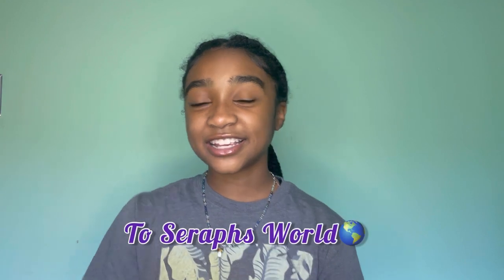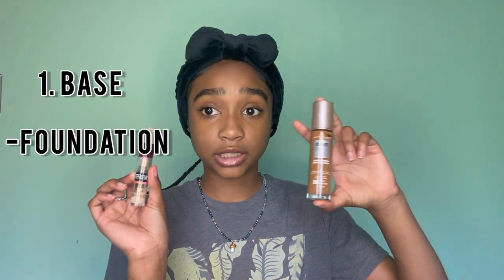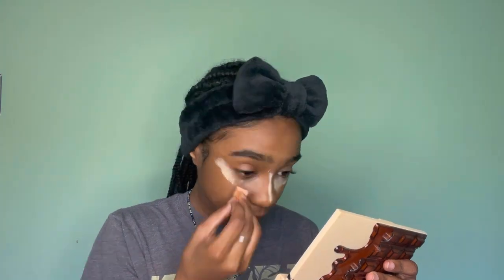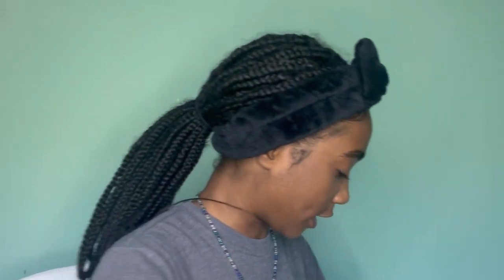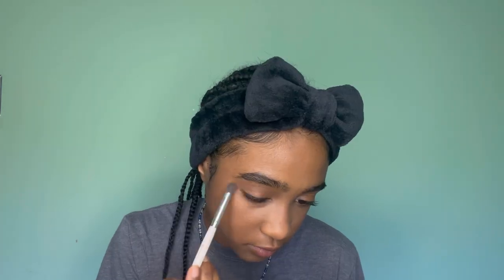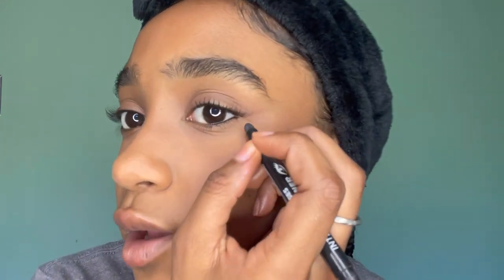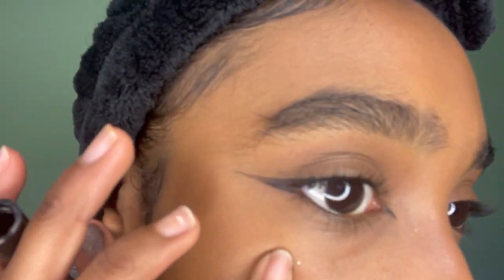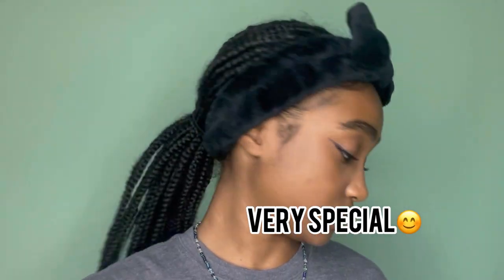COME DO SOME MAKEUP WITH ME!!💄🌎#1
HELLO, MY LITTLE aliens :)👽 I hope you've enjoyed this video. 💗

let me know if you guys want challenges too 👀

love you GUYYYYSSS and don't forget to ALWAYS make it your WORLD🌎❤️

Music is Apricity by Lukrembo